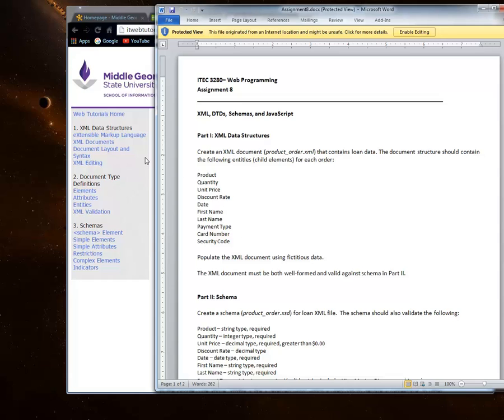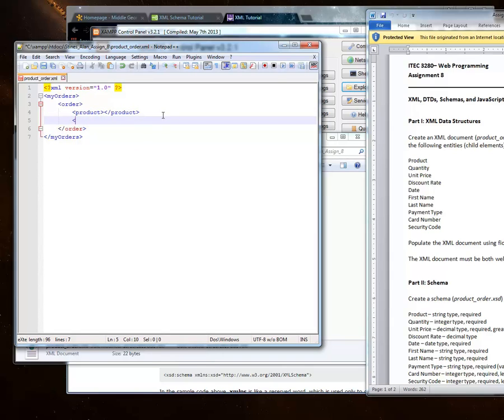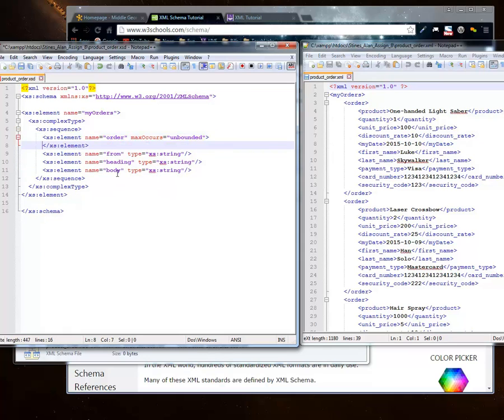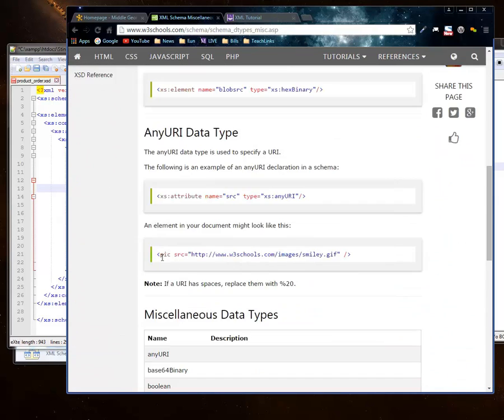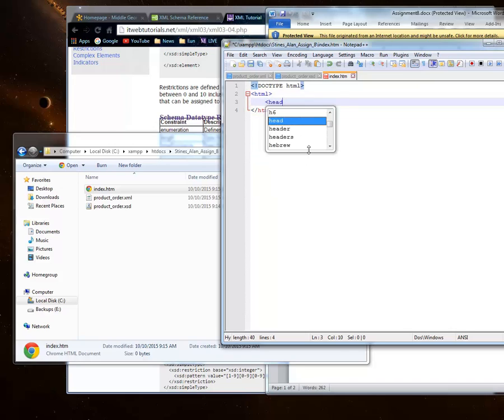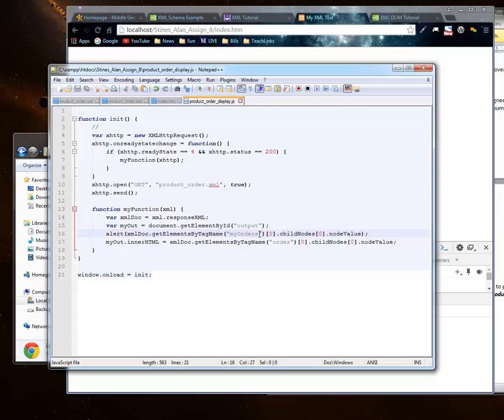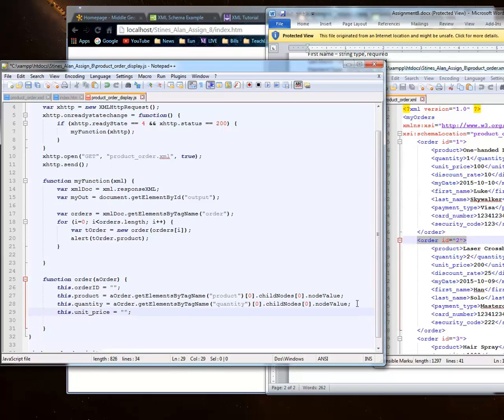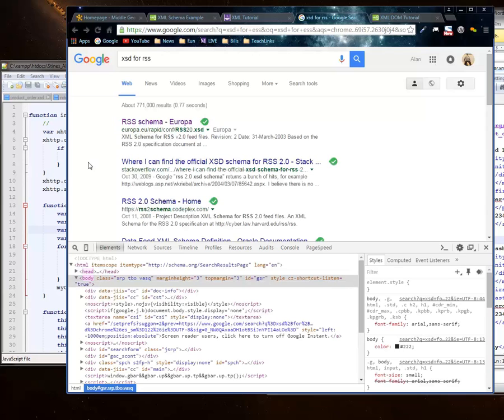Stines IT3280 Assign 7